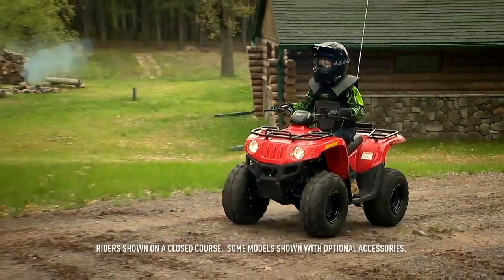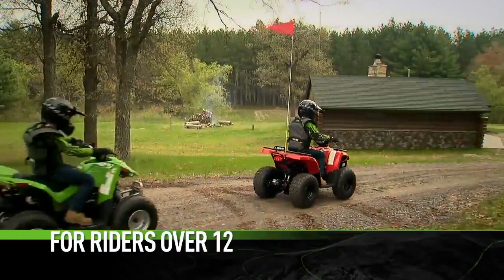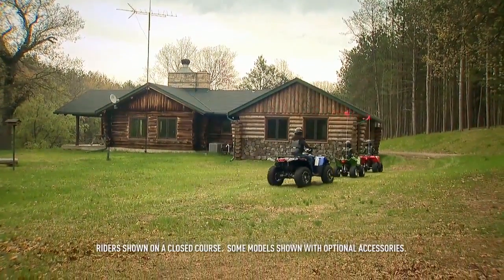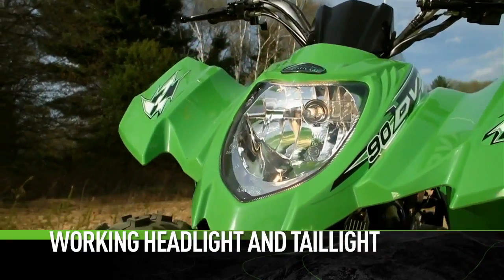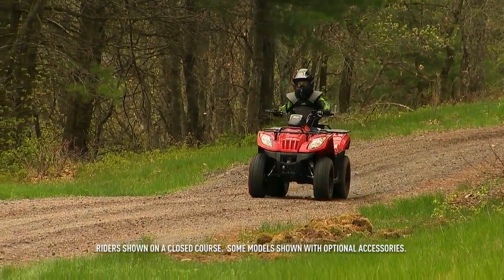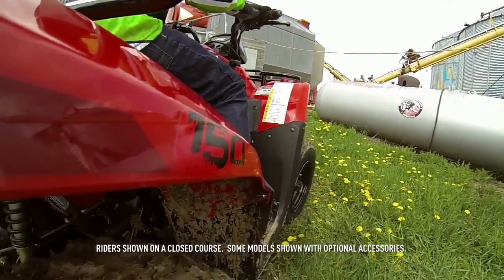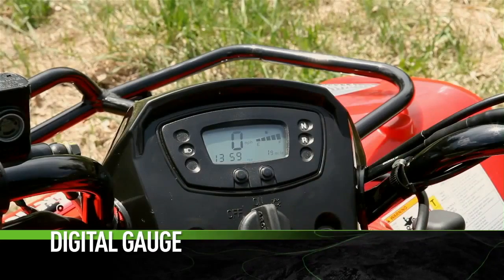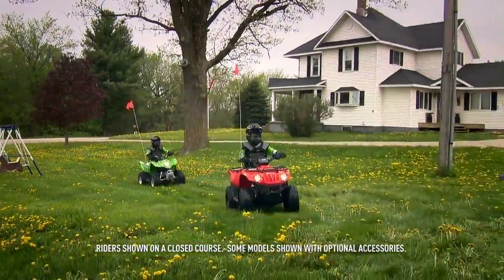ARCTIC CAT ATV YOUTH INTRO 2014